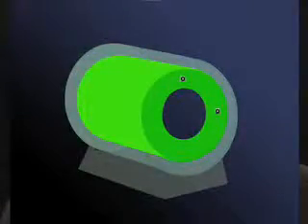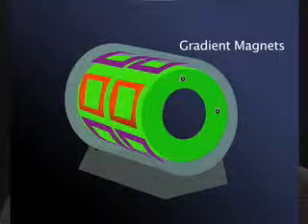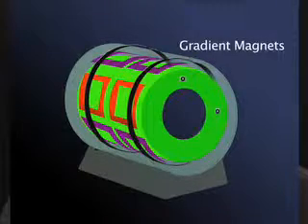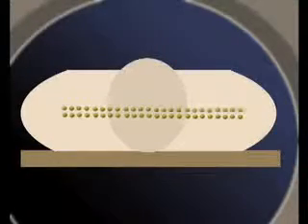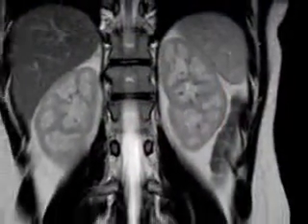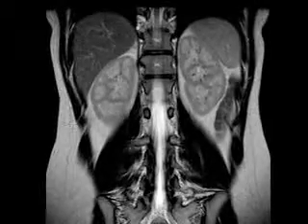Introduction to MRI flvATHow the MRI works